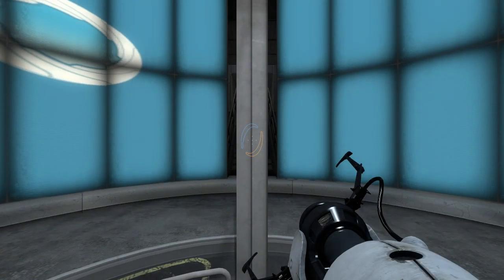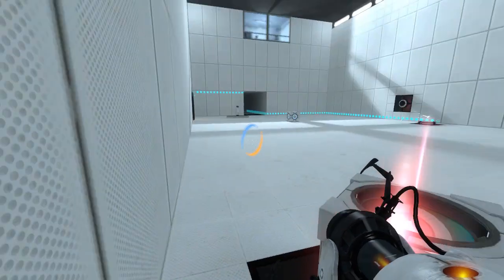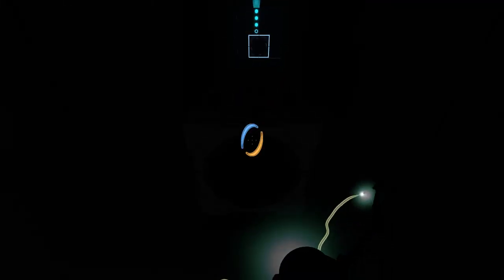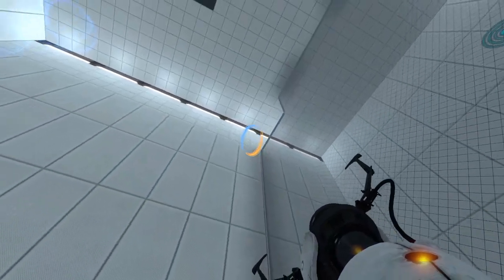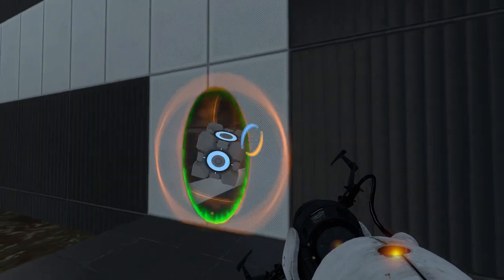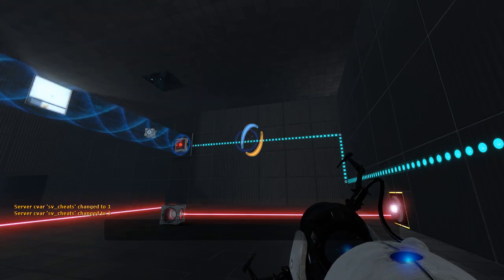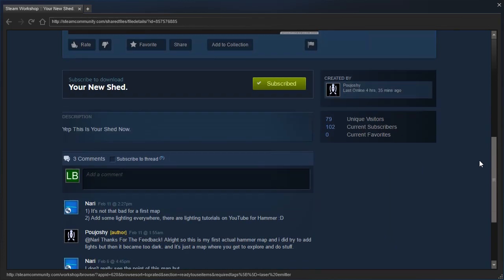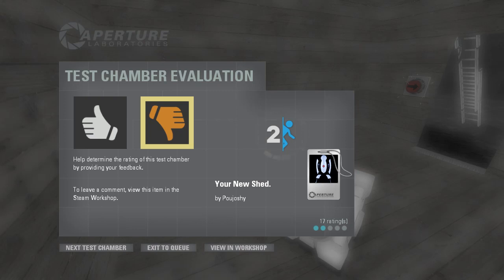Portal 2 PeTI - "Turret's test #1", "Stasis Funnel Tests", "Your New Shed." by Poujoshy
Blind playthroughs. I'd recommend reading RectorRocks' guide